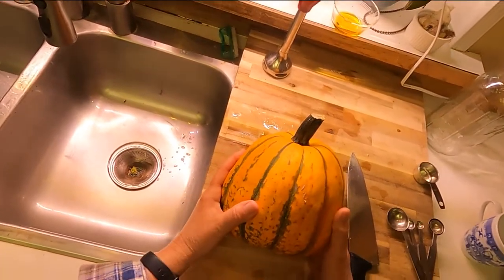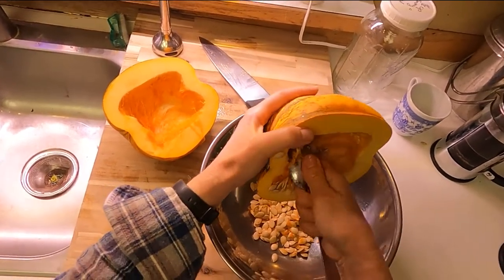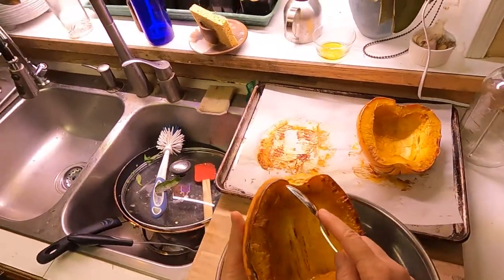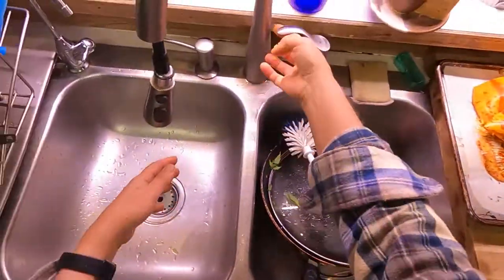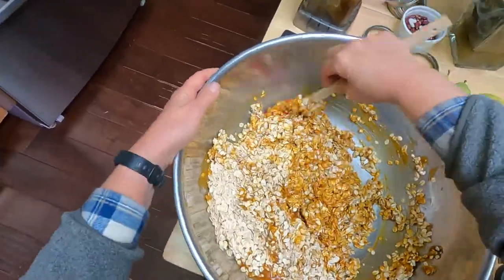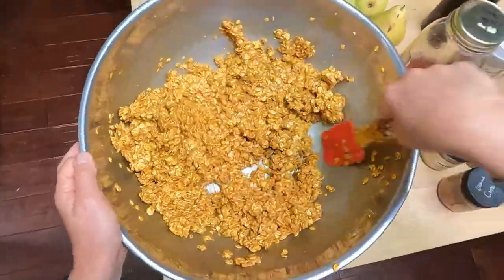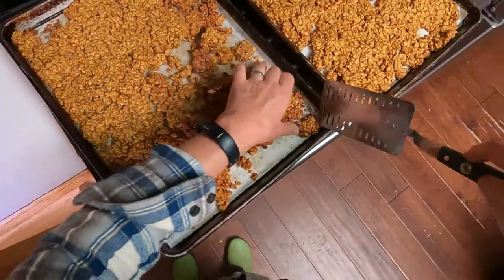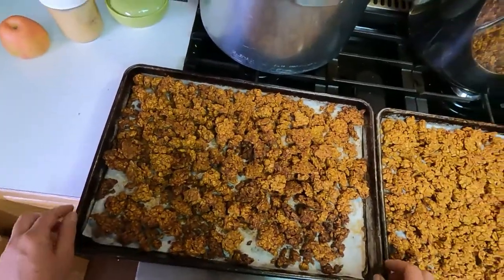Cooking the Harvest: Pumpkin Granola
A great treat for fall when you want all things pumpkin, with no leftover half can of puree. AND how to cook a fresh pumpkin. Granola recipe starts at 13:05.

Pumpkin Granola
Adapted from my friend Joni’s recipe (who may have adapted it from the Texas Homesteader blog)
Makes about a gallon!

Joni’s Recipe
7 cups oats
1 cup honey
1 cup molasses
1 ½ sticks butter (3/4 cup)
5 cups assorted crushed nuts and seeds (suggested, one coup each of walnuts, sunflower seeds, pepitas, sesame seeds, whole flax seeds)
2 cups raisins (add after cook)
2 cups shredded coconut (unsweetened)
2 cups (1 can) pumpkin puree
2 tbsp pumpkin pie spice

Melt butter, add honey and molasses until blended. Assemble dry ingredients in two big pots or bowls. Add wet ingredients and stir very well. (A fun project for your little helpers if you have them)

Lay moistened ingredients about ½ inch thick on cookie sheets and/or casserole pans. Bake at 300 F for 60  minutes. Stir once or twice to break up any large chunks.

What I did:
8 cups oats (about)
1 cup homemade corn cob syrup (recipe from that 1870’s homestead)
¾ cup homemade sorghum syrup
¼ cup honey
¾ cup melted coconut oil
2 tbsp pumpkin pie spice (see below for suggestions on making your own)

Mix pumpkin, oil, syrups/honey and spices in a blender. Pour over oats and mix well. Press into two parchment paper lined half sheet pans. Bake, stirring once and rotating trays, until mixture is very dry and starting to brown, 60-75 minutes depending on how wet your initial ingredients are. If your oven has convection, turn it on. Do NOT under cook, or the under cooked parts will mold when stored in an airtight jar.

Homemade Pumpkin Pie Spice
2 tbsp cinnamon
1 tbsp ginger
1 1/2 tsp nutmeg
3/4 tsp allspice
3/4 tsp ground clove

Two hulless seed pumpkin varieties (there are others, but these two I've grown myself). Kakai & Lady Godiva.

Notes on winter squash genus/species and best eating/cure times:
Cucurbita pepo (best cured for a few weeks)
   Summer squash (zucchini etc.)
   Delicata
   Acorn
   Spaghetti
   Many pumpkin varieties
C. maxima (best cured for a month)
   Hubbard
   Buttercup
   Kabocha
   Many pumpkin varieties
C. moschata (best cured for several months)
   Butternut
   Honey Nut
   Many pumpkin varieties

TIMESTAMPS
0:00 Sunday Tea Interlude
0:50 How to Cook a Pumpkin
13:05 Pumpkin Granola
24:41 Subscribe